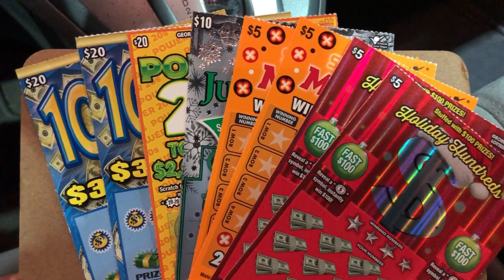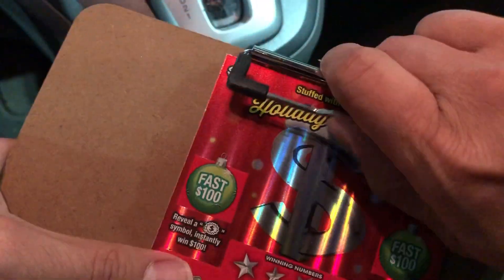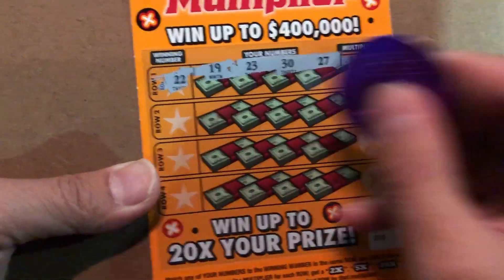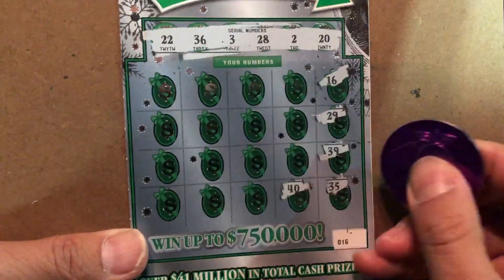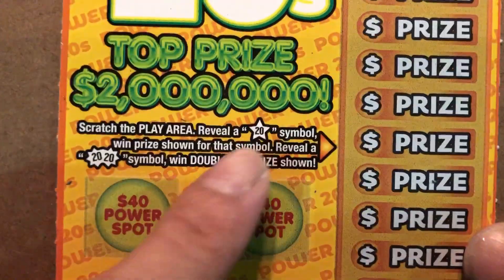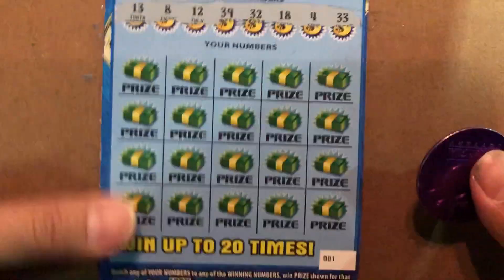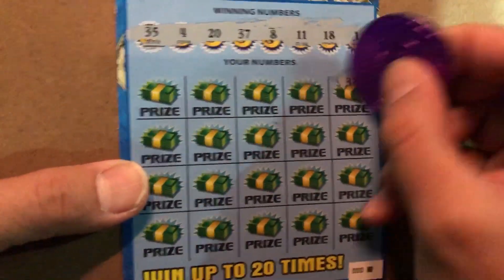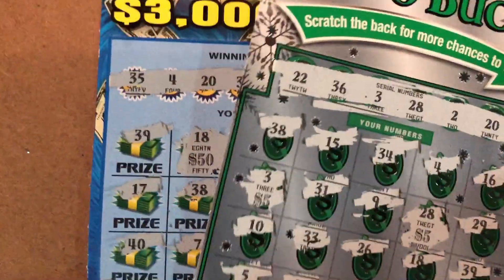$90 session ! GEORGIA LOTTERY TICKETS MIX ! Have a great Monday